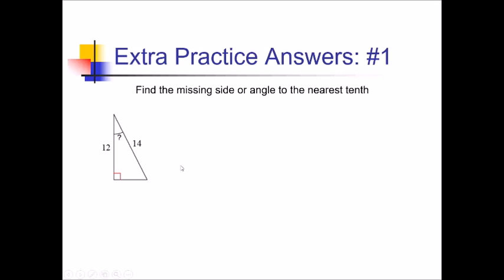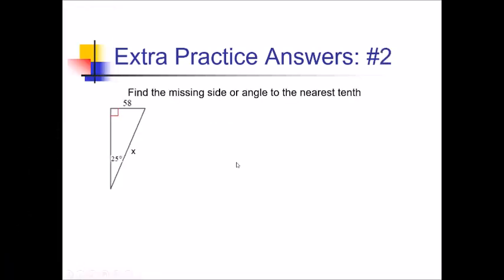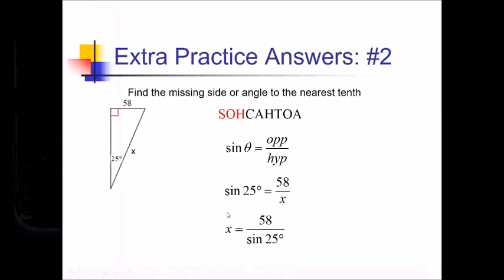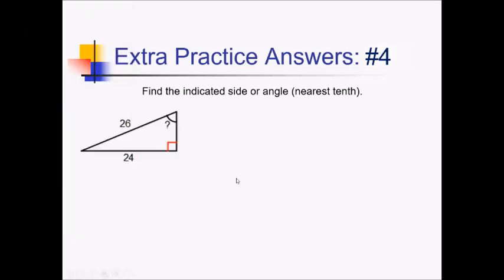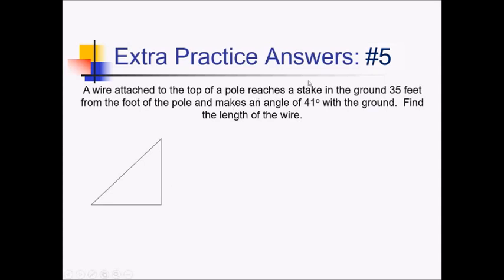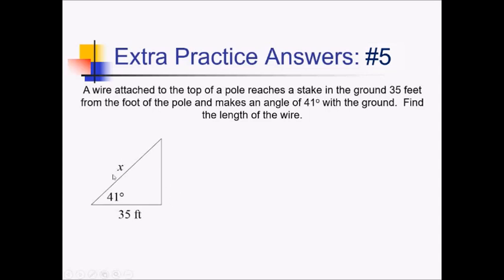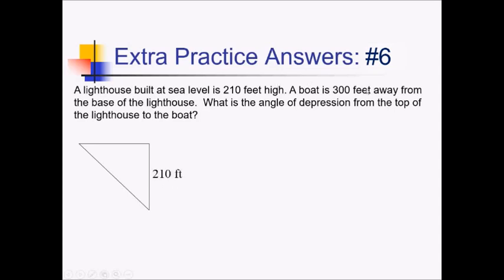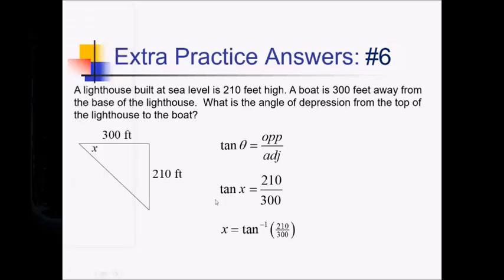Review of Right Triangle Trigonometry (SOHCAHTOA): Problem Set #2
Worked problems showing how to find missing sides and angles in triangles including applications.

Go here for a PDF and handout to go along with this video